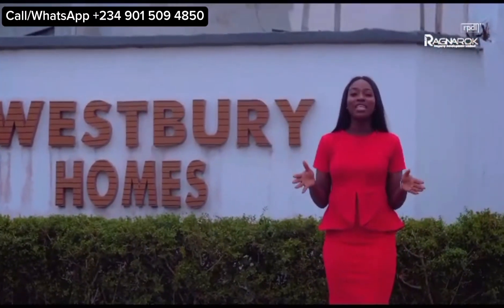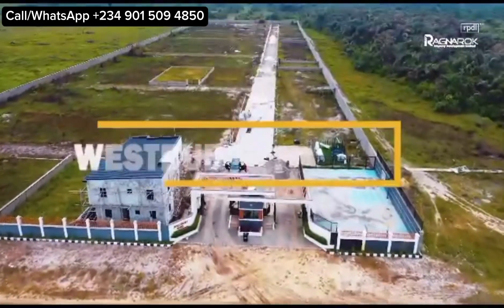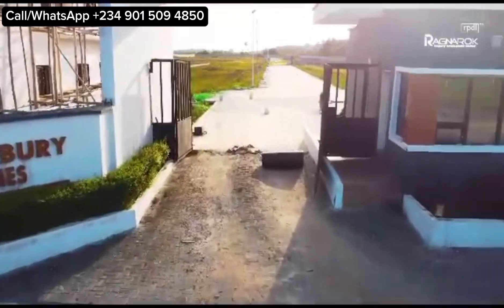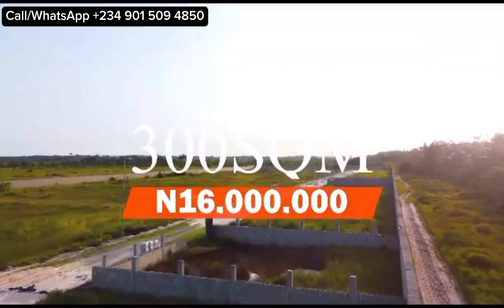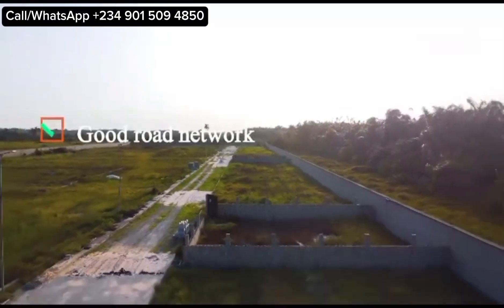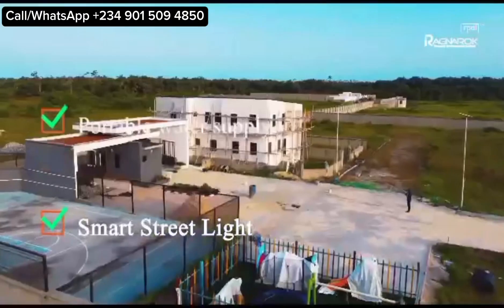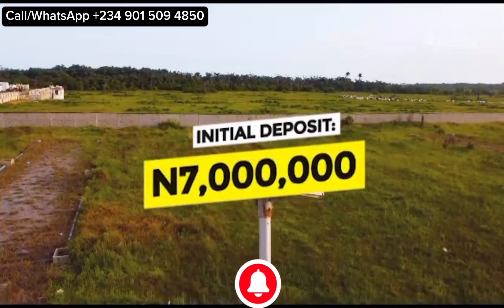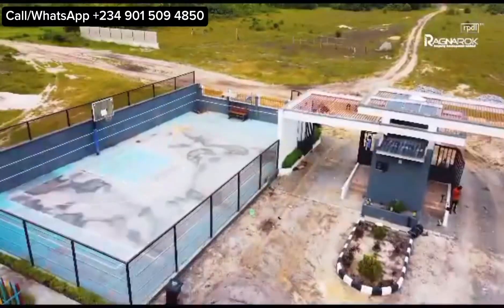Inside Beachwood Estate: 600sqm of Land For Sale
600sqm of land inside Westbury Homes, Bogije Ibeju Lekki

Fully serviced plots ready to build

Name of estate: Westbury Homes (100%Dryland)

Document Title : C of O

Location: Beechwood Estate Lakowe , ibeju Lekki
Lagos.

Total cost = 30m. (0-3mth)
  31m (0-6mth). 31.5m (0-600sqm of land inside Westbury Homes, Bogije Ibeju Lekki

Lagos.

  31m (0-6mth). 31.5m (0-12mth)

Other landsize

450sqm=23m ( 0-3mth )

24m (0-6mth). 24.5m (0-12mth)

300 sqm =16m( 0-3mth)

17m (0-6mth). 17.5m (0-12mth)

Features:
Gated environment
Boundary camera
Playground for kids
Basketball court
Portable water
Street lights
Dedicated transformer
Parameter fence
Recreational area
Interlocked road network

Other landsize

450sqm=23m ( 0-3mth )

24m (0-6mth). 24.5m (0-12mth)

300 sqm =16m( 0-3mth)

17m (0-6mth). 17.5m (0-12mth)

Features:
Gated environment
Boundary camera
Playground for kids
Basketball court
Portable water
Street lights
Dedicated transformer
Parameter fence
Recreational area
Interlocked road network